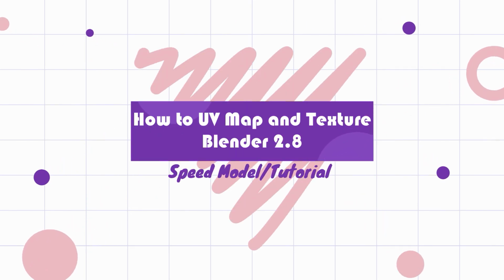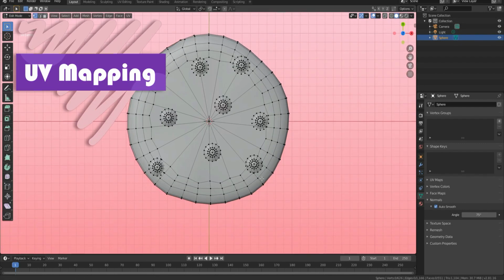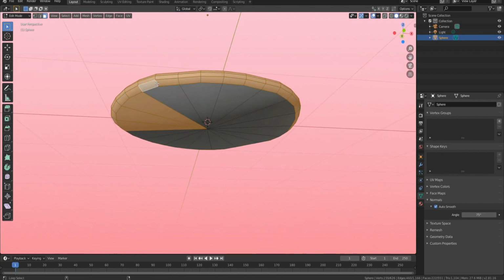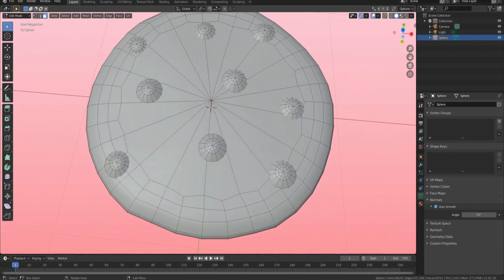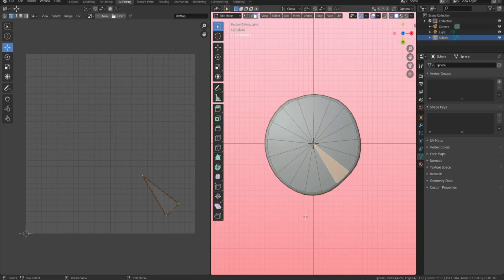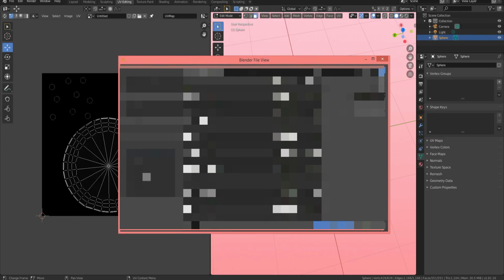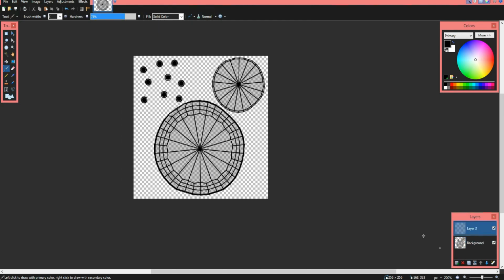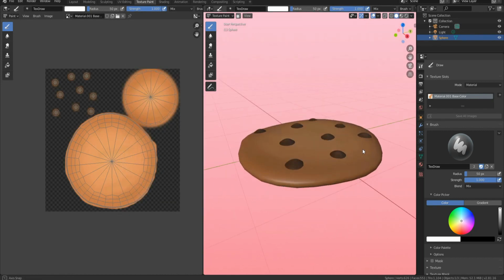ROBLOX BLENDER TUTORIAL: 🍪How to UV Map and Texture in Blender 2.8🍪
🍪Keioskei ROBLOX How To UV Map and Texture in Blender 2.8! 🍪

Learn how to UV Map and Texture in Blender 2.8!

✨About me✨
Hi I'm keioskei! I design clothes and create 3D models on ROBLOX! I've been designing for over 3 years and recently started 3D modeling! I use paint.net for all of my designs! I love to create content for ROBLOX so I decided to start a YouTube channel! Thank you!

I'll be uploading a lot of speed designs, tutorials and game plays!